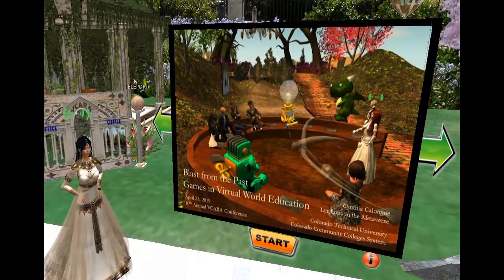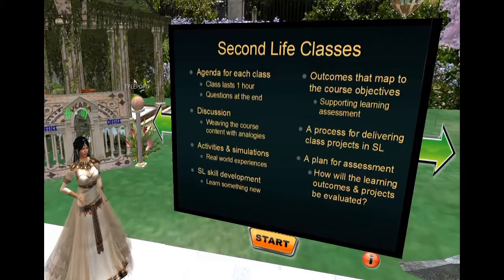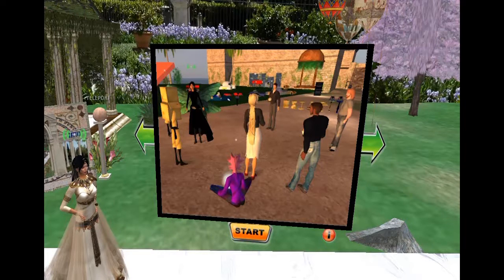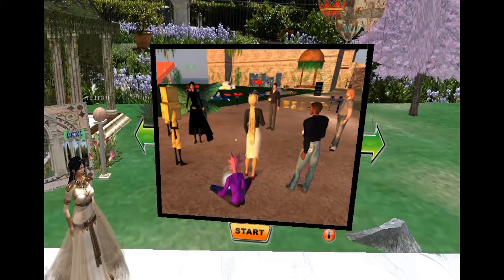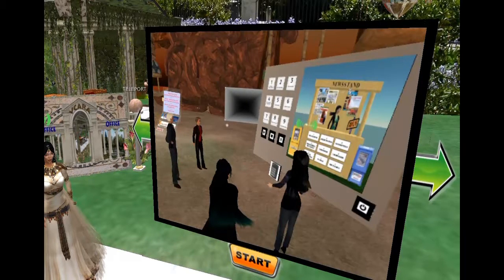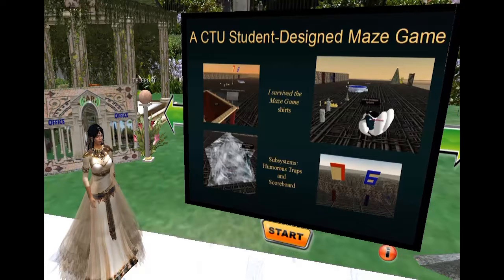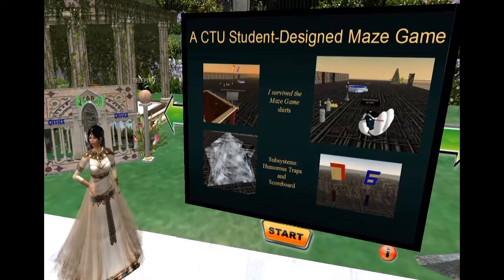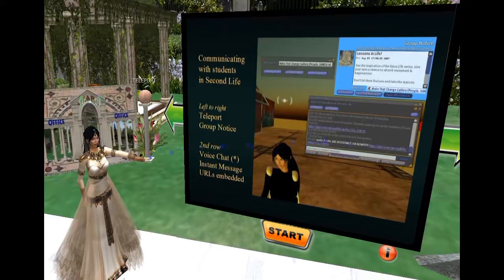Cynthia Calongne: Lyr Lobo - Blast from the Past: Games in Virtual World Education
10th Annual VCARA Conference - Mini Presentation, April 23, 2019

Machinima by Marie Vans